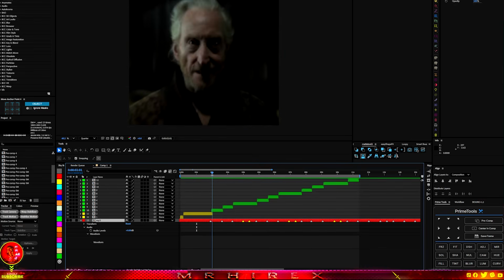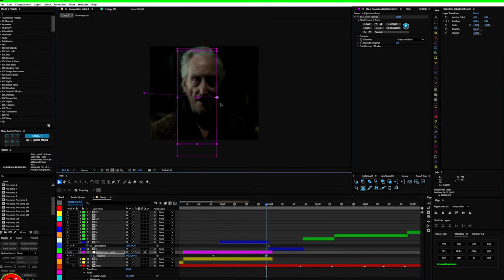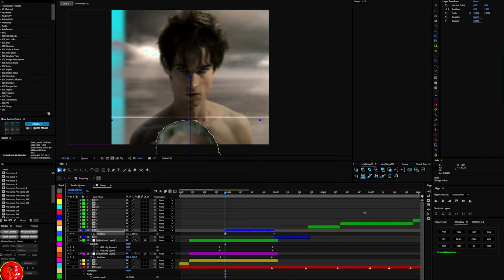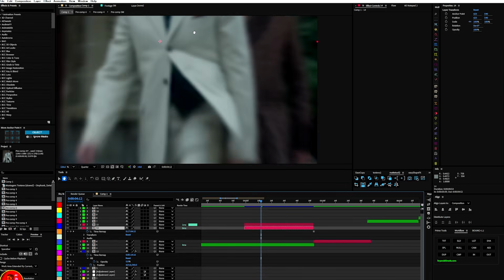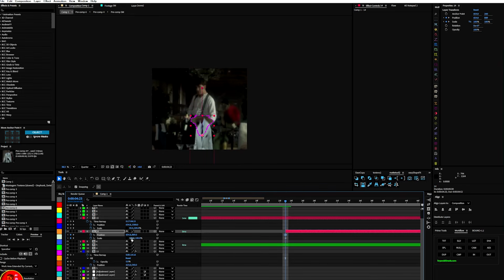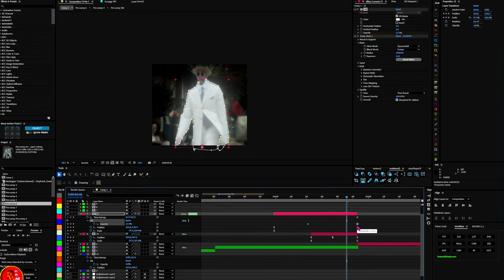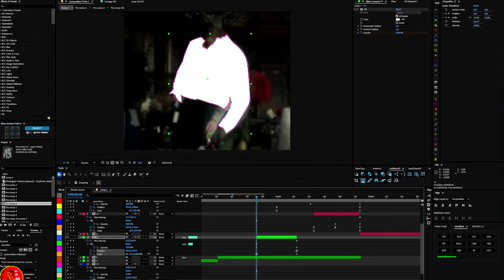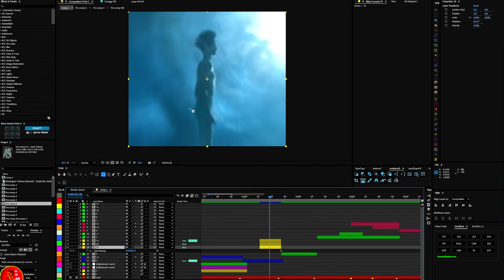HOW TO MAKE TRENDING POP IN EFFECTS AFTER EFFECTS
TODAY EDITING WILL SHOW YOU HOW TO MAKE TRENDING POP IN EFFECTS  AFTER EFFECTS

-32gb Ram
-1Tb SSD
-Win 11 x lite
-16 cores CPU